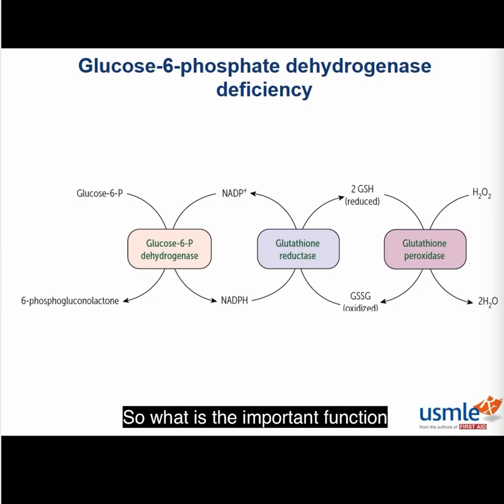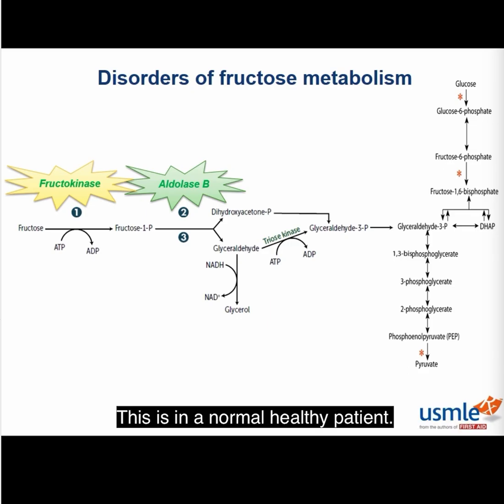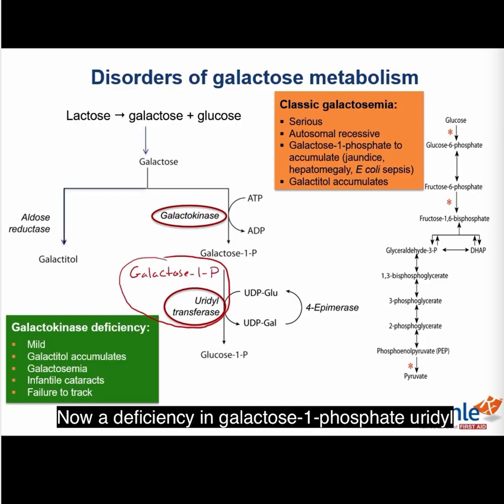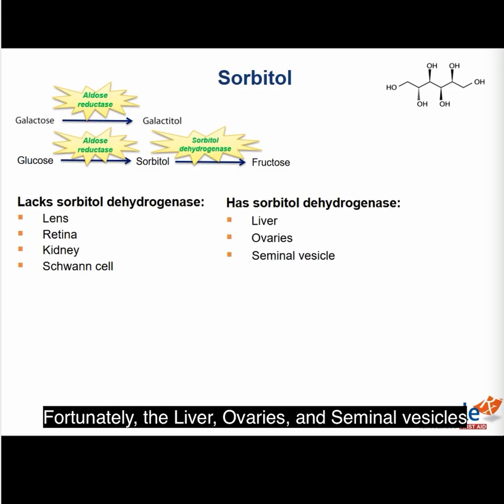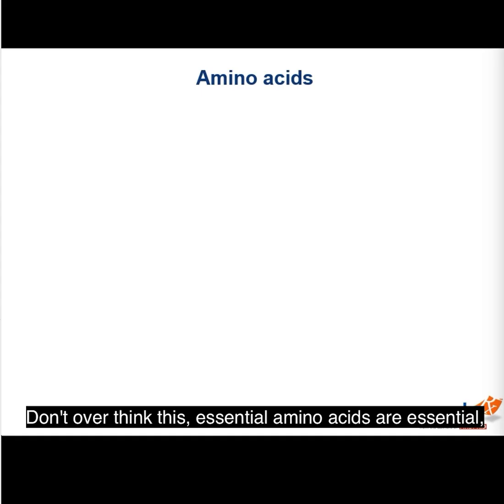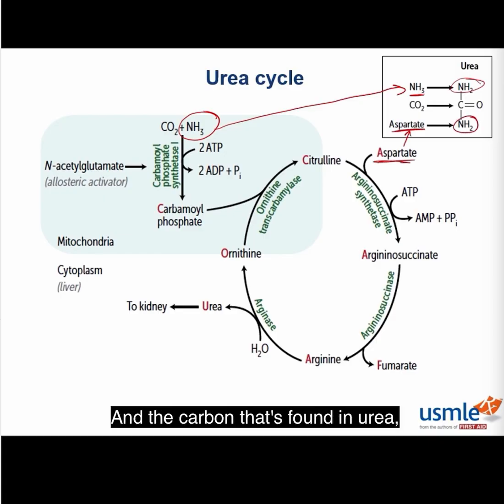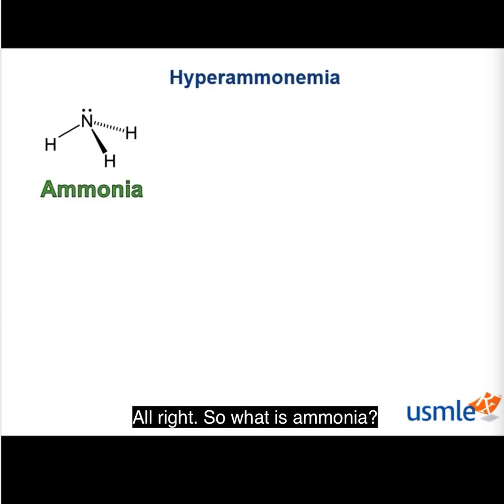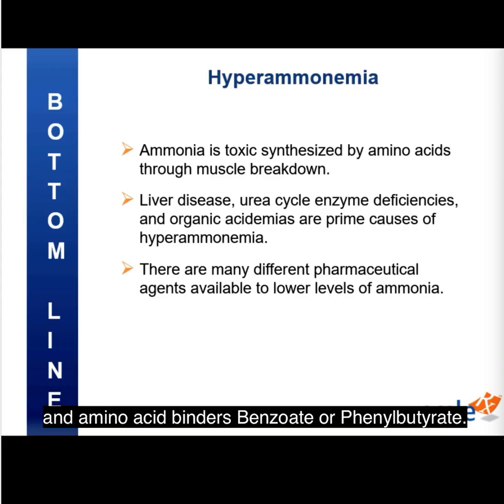7 de febrero de 2025